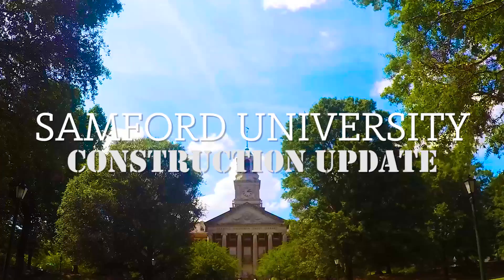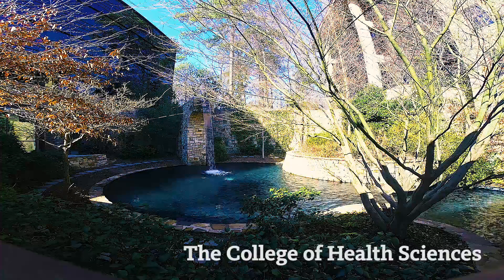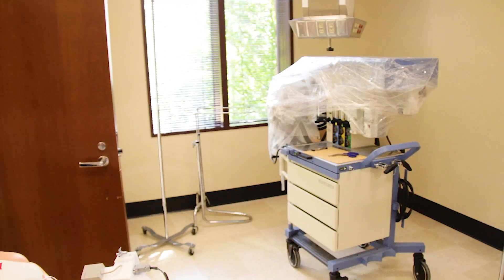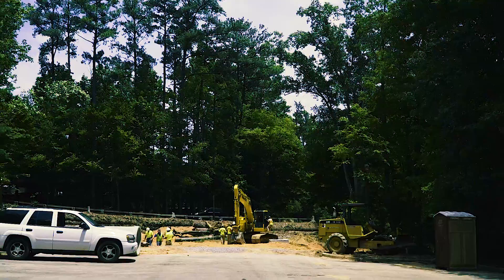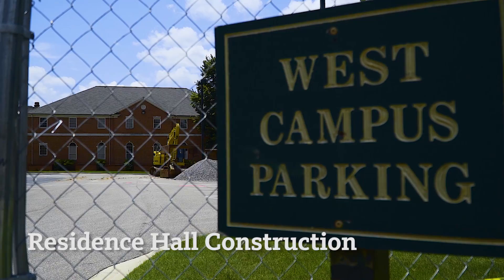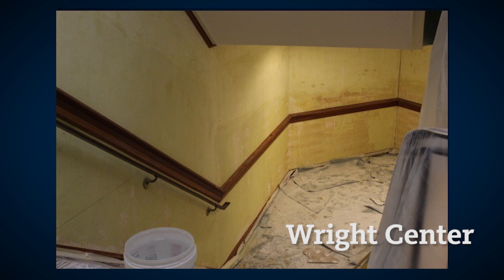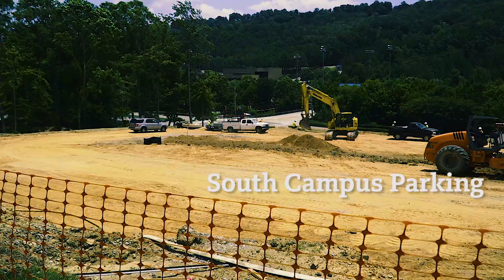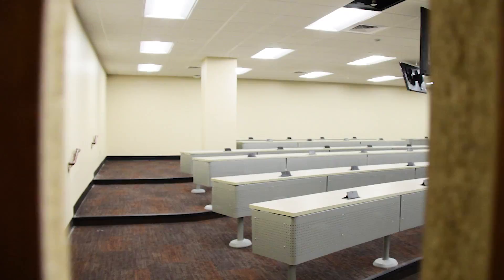Samford Campus Construction Update: Summer 2016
Summer 2016 sees many improvements and additions to Samford's Campus.

The new East Campus, home to the College of Health Sciences, is close to being completed--ready in time for its opening Fall of 2016.

Construction is underway on a new Residence Hall, and the addition of parking spaces on the south side of campus is coming.

The Wright Center is seeing some refurbishment as are other spaces on campus.